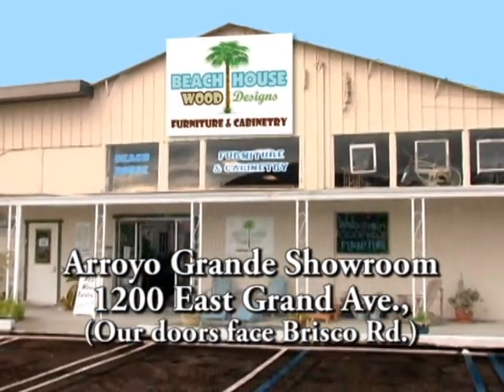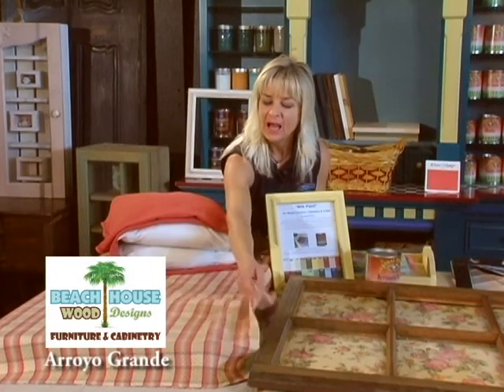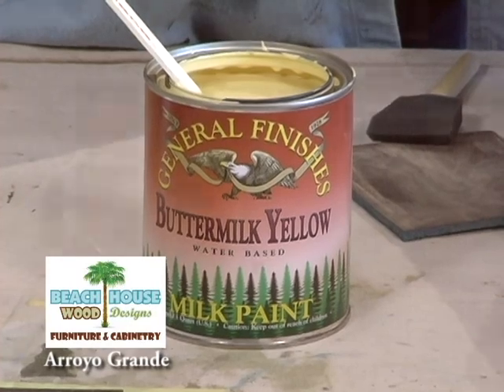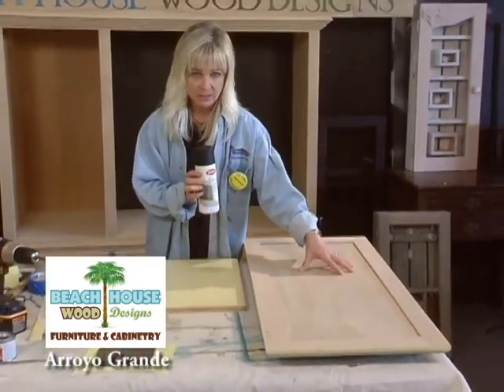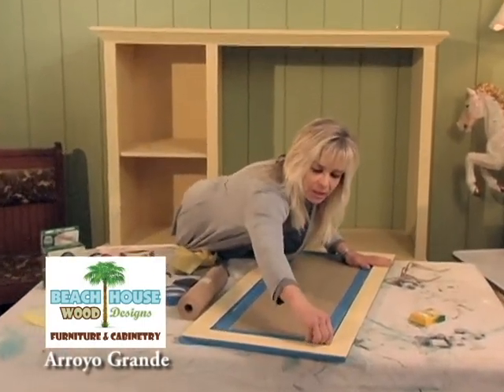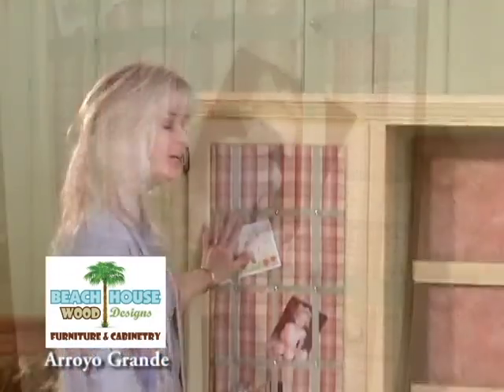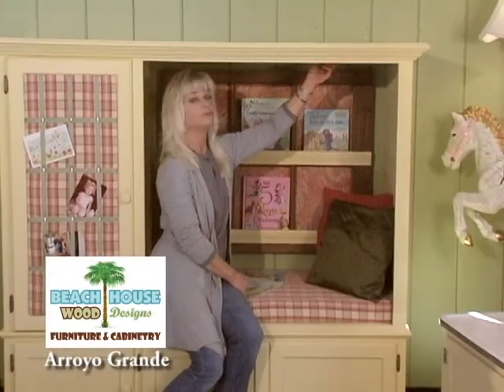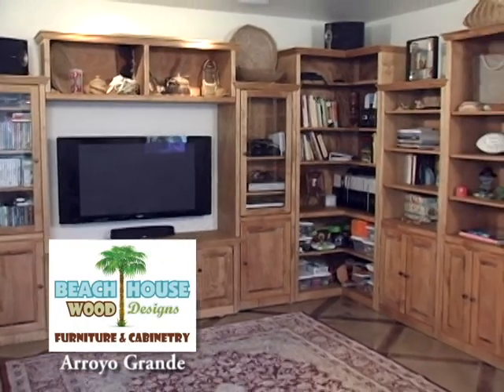Beach House Wood Designs, Repurposed TV Console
Repurposed by Suzie Shore Interior Designs to Children's Reading Nook.